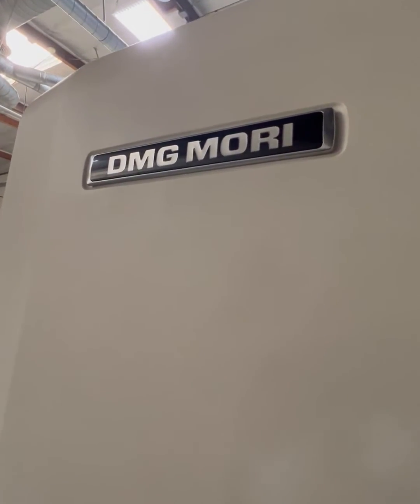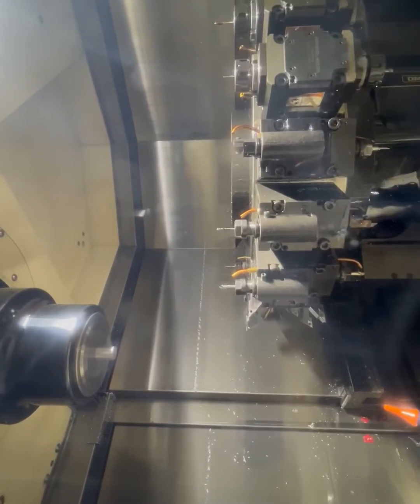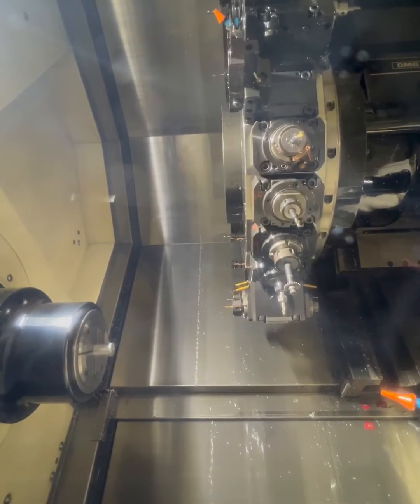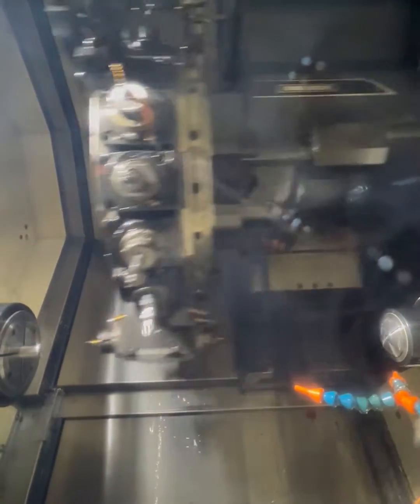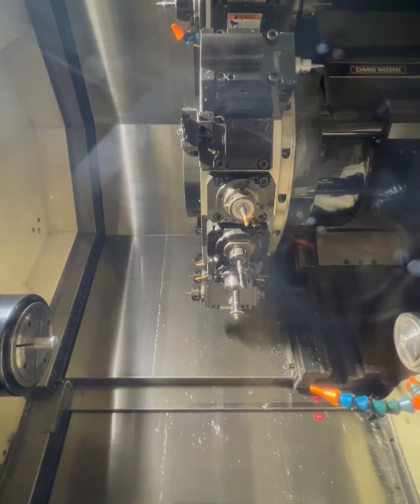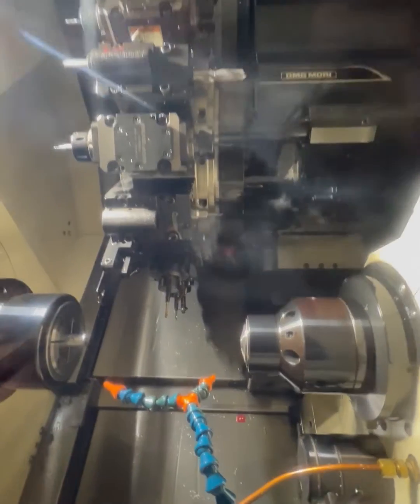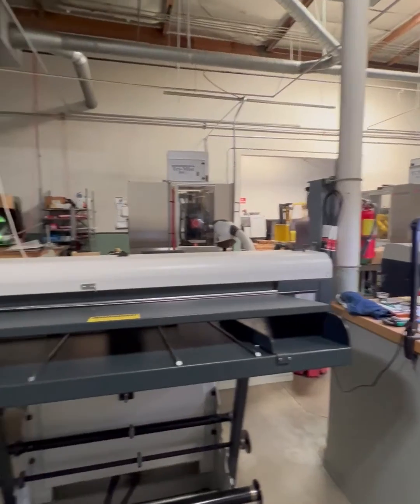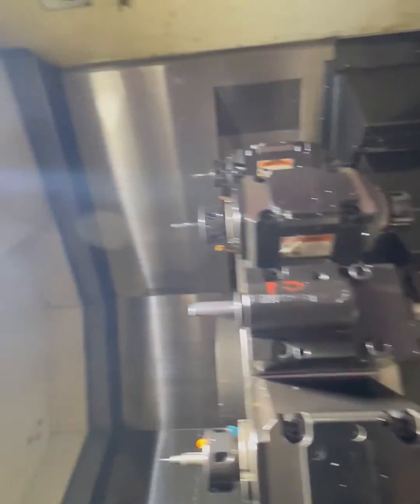601805 DMG Mori NLX 2000SY 500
It is the buyer’s responsibility to confirm all details and we encourage an inspection of the machine(s) and accessories prior to purchase.

Equipped With:
CELOS M730UM CNC Control
20 Position Turret
LNS Quick Load Servo 80 S2 Bar Loader
(6) Spindle Liners (2", 1-3/4", 1-1/2", 1", 3/4", 1/2")
LNS Chip Conveyor
8" Kitagawa BB208 Chuck
6" Kitagawa B206 Chuck
ATS S26 Dead Length Collet Chuck with (14) Hardened Collet Pads and (1) Set of Soft Emergency Pads
3J Dead Length Collet Chuck without Collets
(2) Standard Manual Tool Setters (1 for Main and 1 for Sub Spindle)
All Available Tooling

General Specifications:
X-Axis Travel: 10.24"
Y-Axis Travel: -1.97" - +1.97"
Z-Axis Travel: 23.23"
B-Axis Travel: 24.57"
Swing Over Bed: 36.37"
Swing Over Cross Slide: 29.72"
Turning Diameter (Min/Max): 10.67" / 14"
Turning Length: 20.07"
Chuck Size (Main): 6"
Bar Capacity (Main/Sub): 2.55"
Spindle Bore (Main/Sub): 2.87"
Spindle Nose (Main/Sub): A2-5
Spindle Speed (Main/Sub): 5,000 RPM
Spindle Motor (1/2): 20 / 15 HP
Spindle Indexing Angle (Main/Sub): 0.001 Degree
Tool Positions: 20
Rotary Tool Speed: 10,000 RPM

Machine Hours: 7812